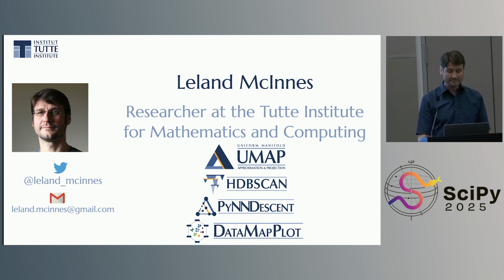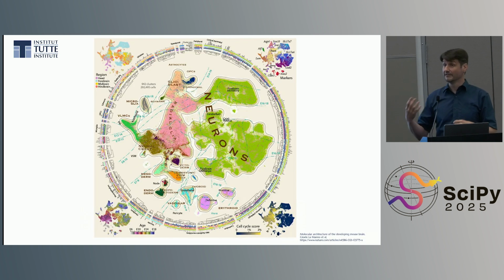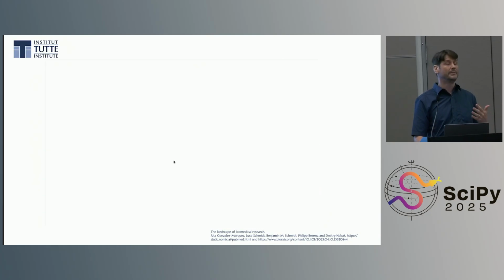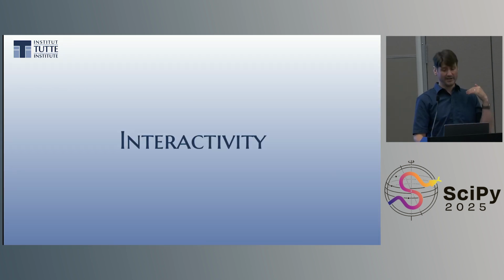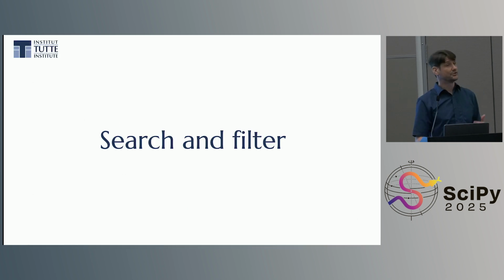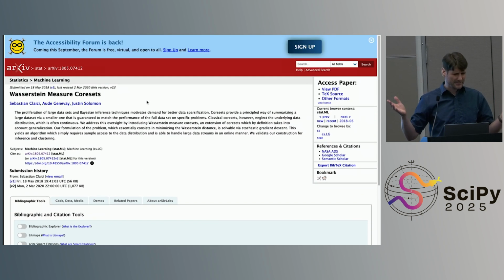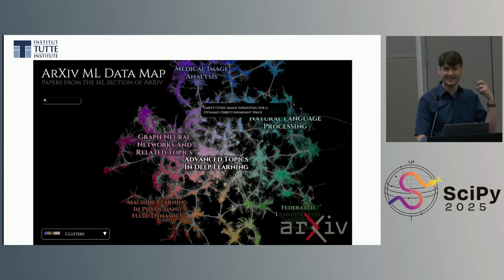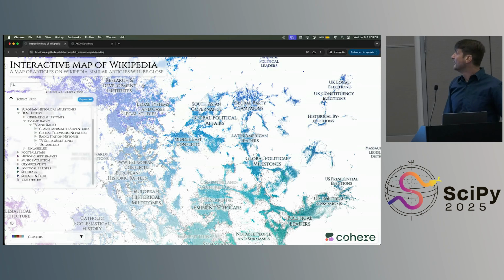Leland McInnes - DataMapPlot: Rich Tools for UMAP | SciPy 2025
A lot of data scientists use UMAP to help them quickly visualize and explore complex datasets. This could be exploring large unstructured datasets via neural embeddings, or working on LLM explainability by mapping out Sparse Autoencoder features. Making the visualizations good enough, and compelling enough, to present to end users is much harder. However, if done right a good UMAP plot can be a powerful communication tool, or a rich interactive experience that draws users in. Attendees will come away with a sense of what is possible, and an introduction to open source tools that can make it easy.